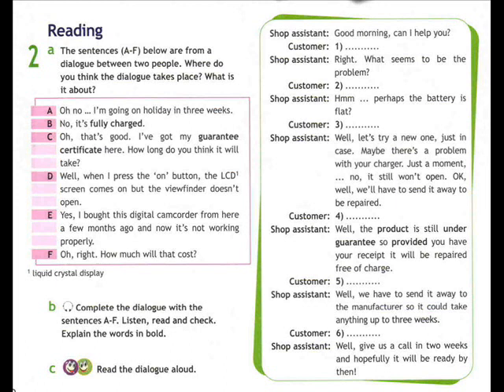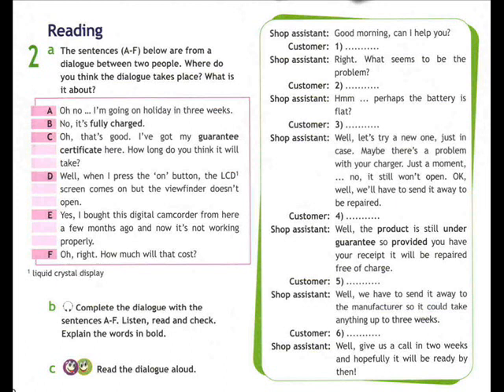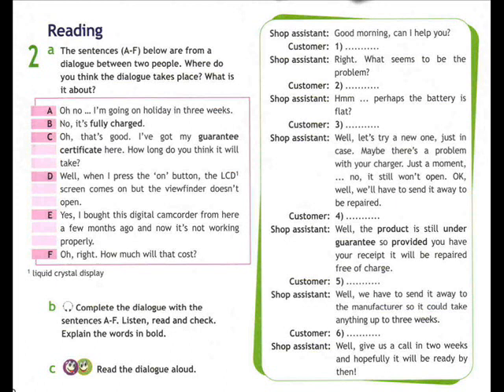Spotlight 10 Unit 8b ex 2b p 142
Complete the dialogue with with the sentences A-F. Listen, read and check